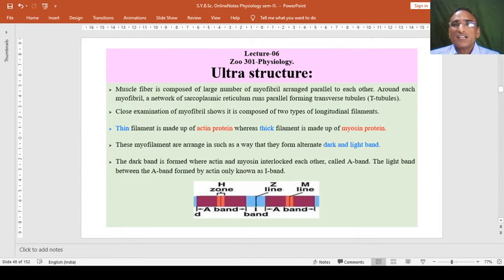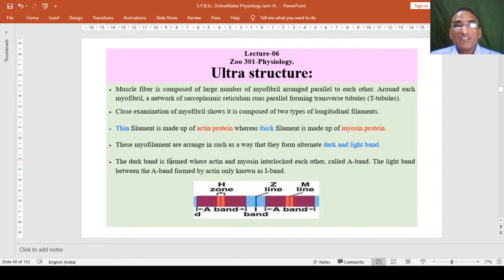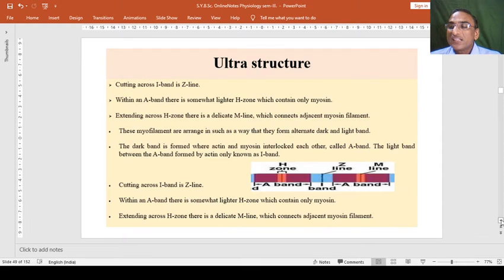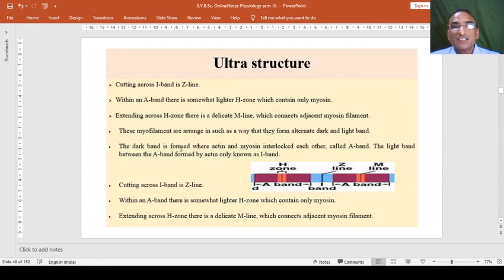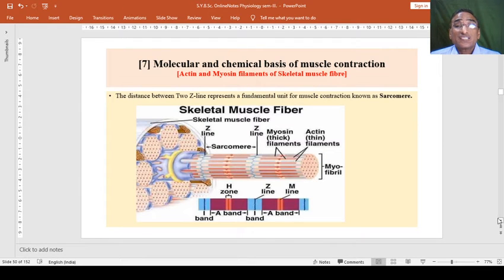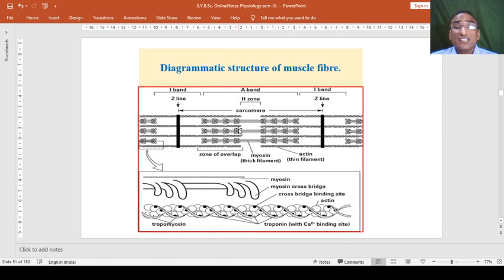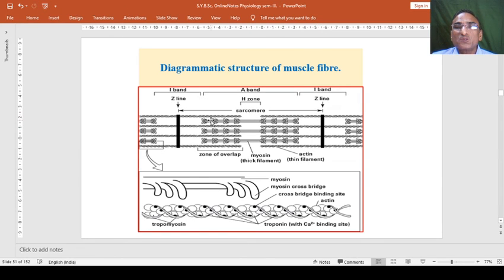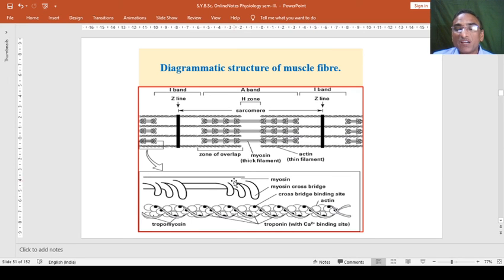2020 08 12 07 37 40 Lecture 06